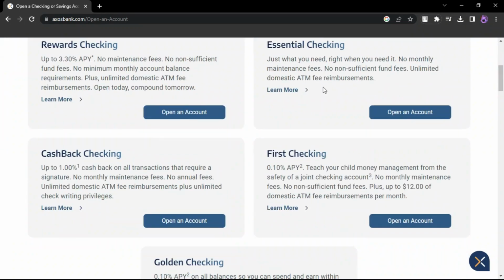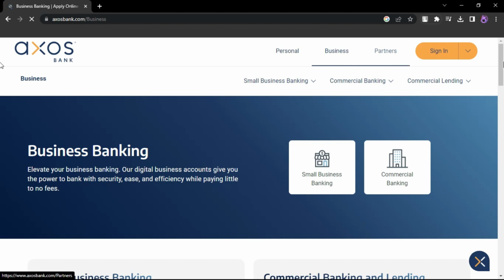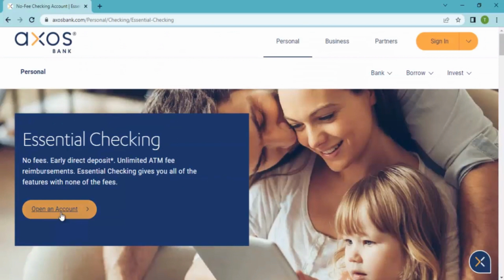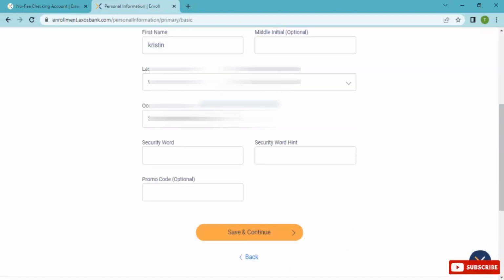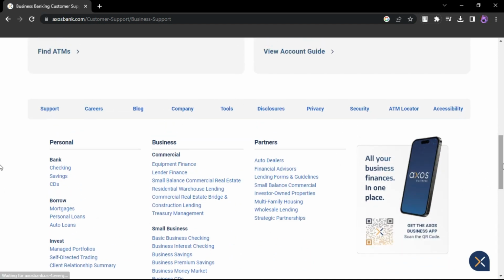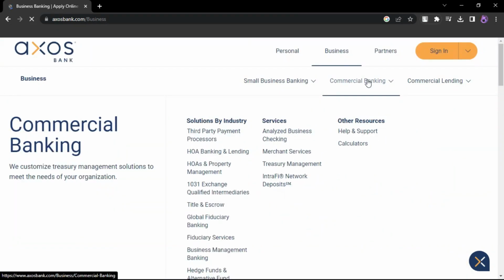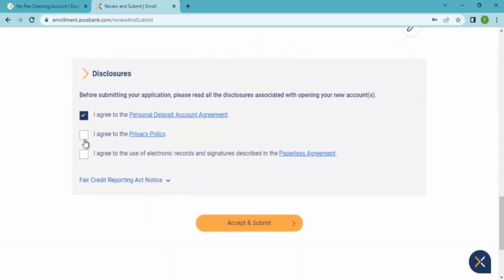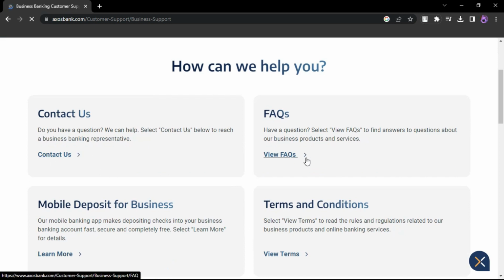How to open AXOS bank account(2025)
Ready to embrace the future of banking? Whether you're in the USA, UK, Canada, Europe, Australia, or anywhere else in the world, this step-by-step tutorial will guide you through the process of opening an AXOS bank account, making modern banking accessible to you.

In this video, we'll cover all the essential steps to ensure a smooth and hassle-free account setup, regardless of your location.